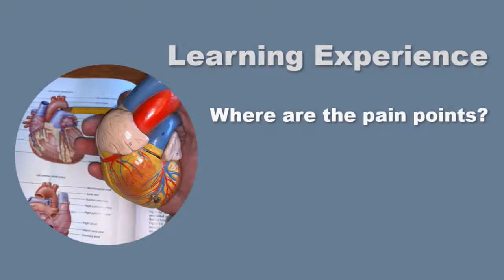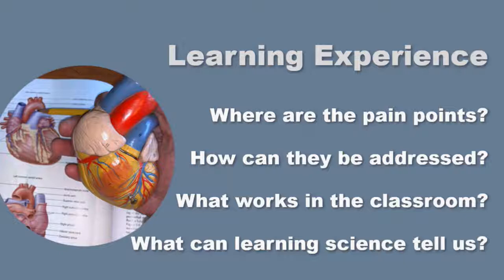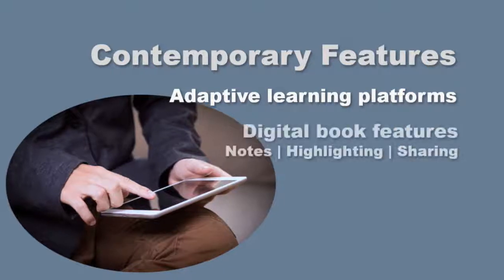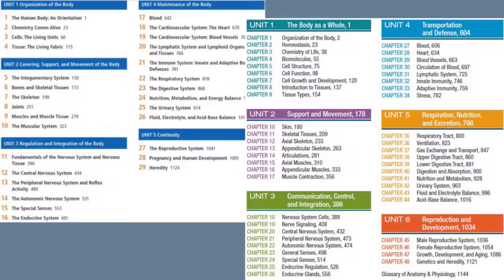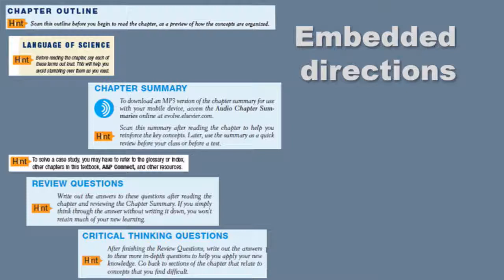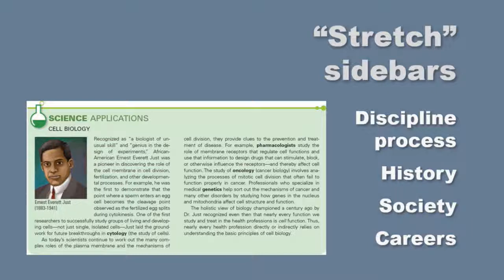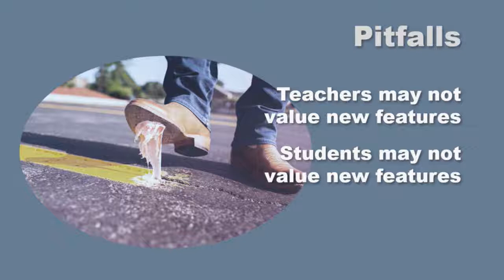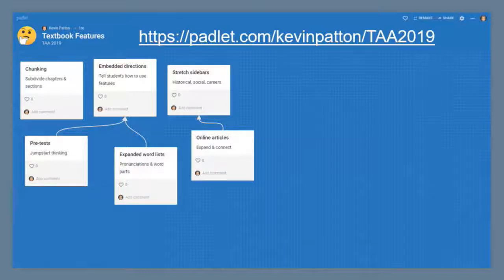Textbook Features You May Not Be Thinking About - But Should!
Many kinds of learning tools have been in mainstream textbooks for many decades: chapter objectives, review questions, problems, word lists, and more. But as instructional design of textbooks advances, informed by contemporary learning science, we realize that there are many more tools in the toolbox that are now available for use. This session explores some textbook features that you may not be thinking about--but should!